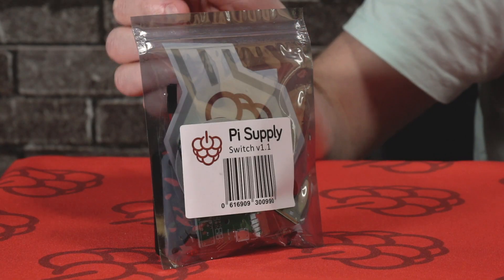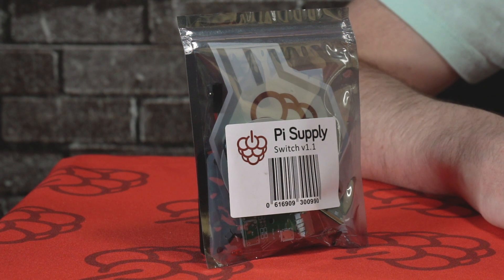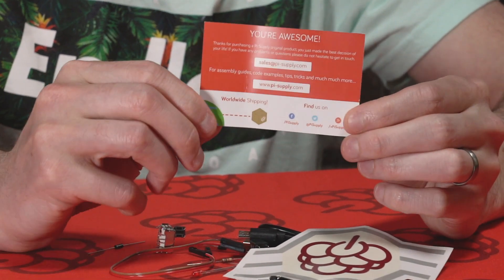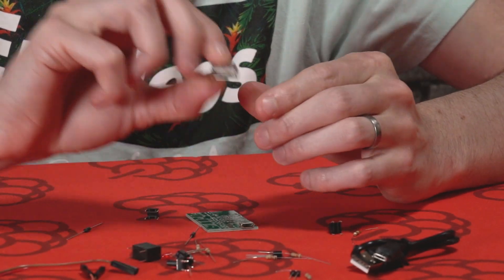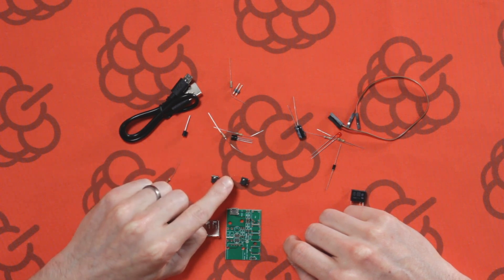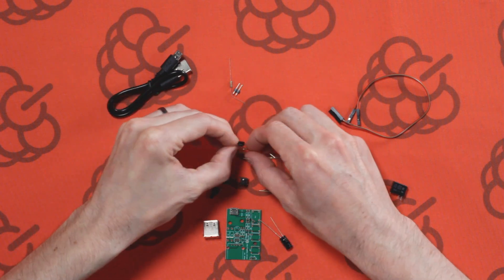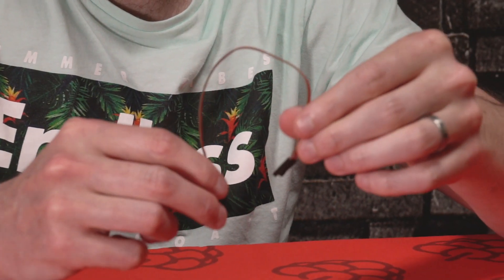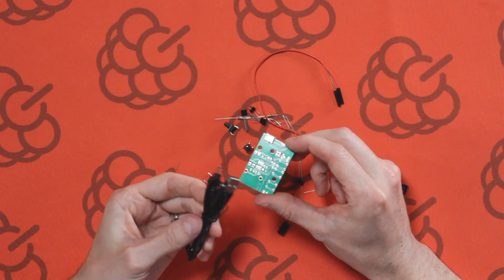Pi Supply Switch - On/Off Power Switch for Raspberry Pi | Unboxing & First Look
We have made the Pi Supply Switch a self-solder kit which is quick and simple to put together even for an absolute beginner to electronics.

This means as well as being a nifty little bit of kit to manage your Pi's power, it is also a great intro to electronics and soldering. As you can see from the pictures the input and output of the switch is fed by a standard USB connection.

We even provide you with the USB cable. Once soldered together, is essentially 'plug-and-play' with your existing 'wall wart' power supply unit. We have even packaged the circuit into a small profile so that it fits neatly into your workstation. The Pi Supply Switch is an essential piece of kit for all Raspberry Pi users!

Features:
- Pi Supply Switch printed circuit board (PCB) v1.1
- All through hole components for assembly
- Flat USB noodle cable
- Two free Pi Supply stickers
- Comes as a kit - easy assembly with some basic soldering

Once you have finished using your Raspberry Pi, you just shutdown using the sudo halt command, and then a couple of minutes after the full and safe shutdown the Pi Supply Switch cuts the power to the computer. From this point, once again, all you would need to do to restore power to the Pi is touch the on button.

There is also a hard power off button for use in emergencies which immediately cuts the power to your Raspberry Pi. Remember to only use this button when absolutely necessary (e.g. Pi has been frozen for a long time) as it risks corruption of the files on your SD card if done at the wrong moment.

What makes the Pi Supply Switch superior to other makeshift solutions available is that it allows you to restart the Raspberry Pi using the sudo reboot command without the power turning itself off. Perfect!